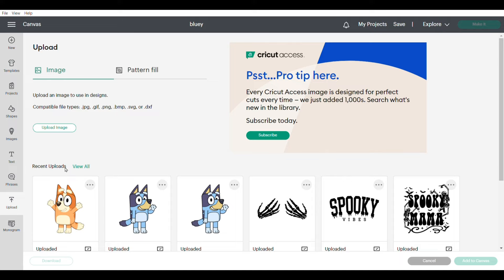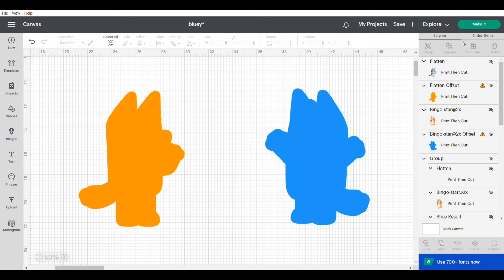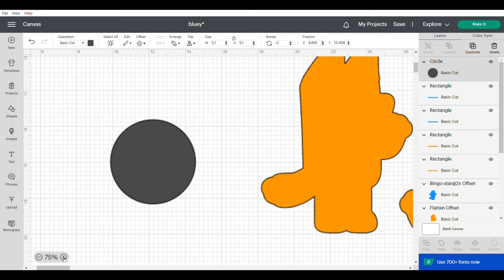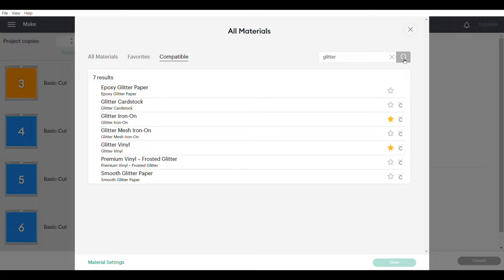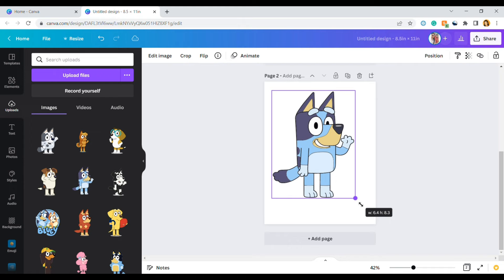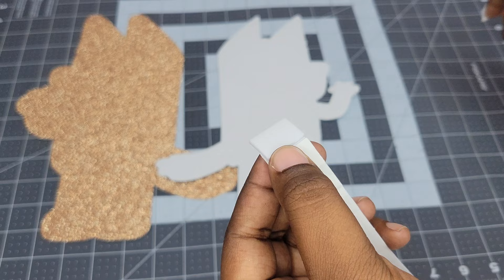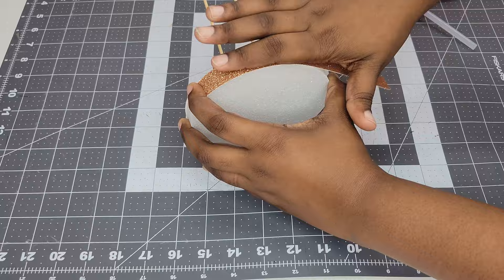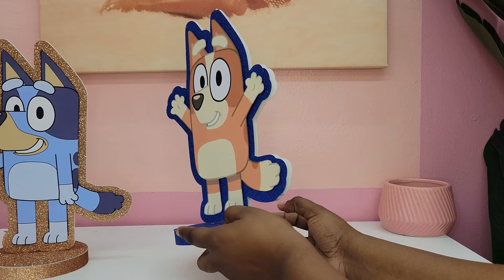DIY Bluey Character Cutout Centerpieces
Materials:
Hot Glue Gun
cardstock
cricut
Light Grip Mat